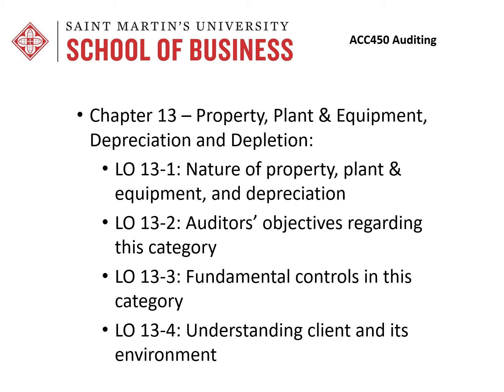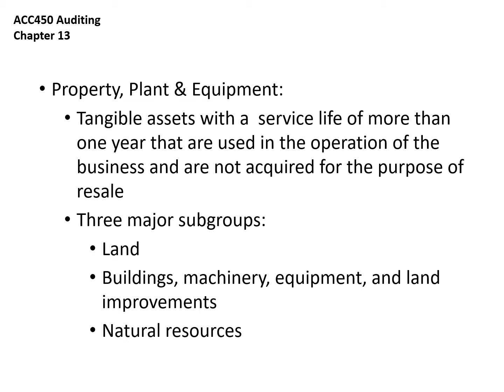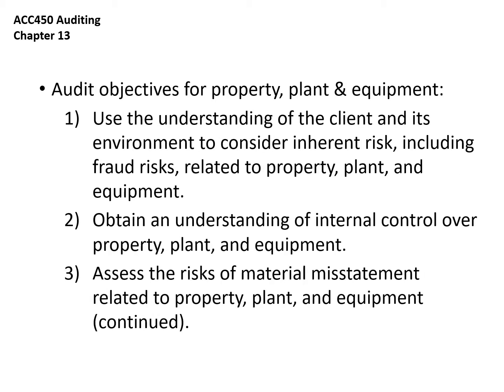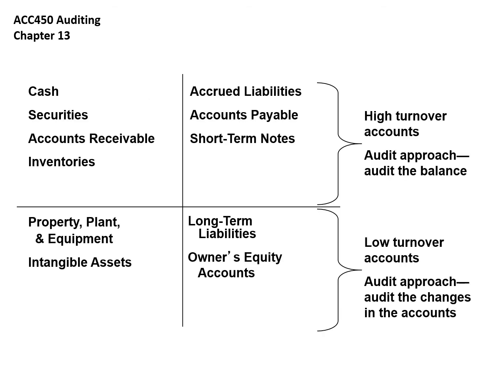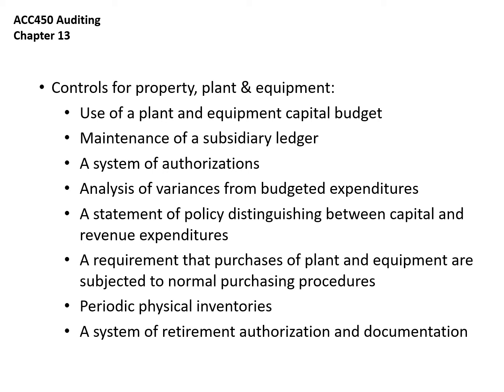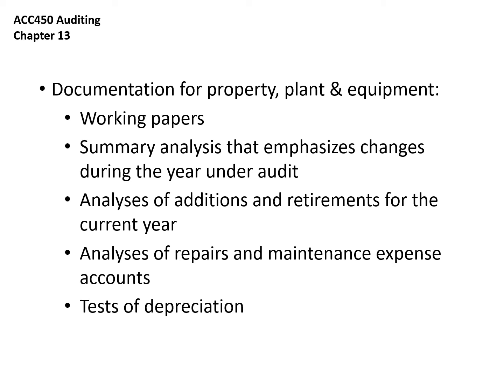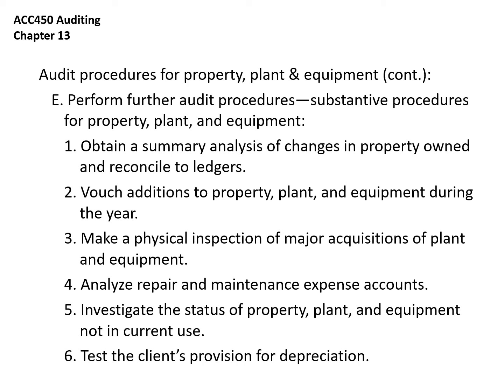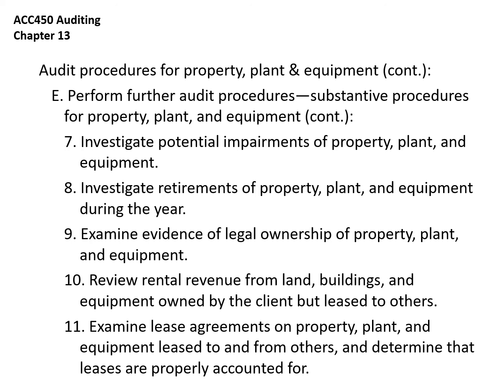Video Lecture Chapter 13 part 1